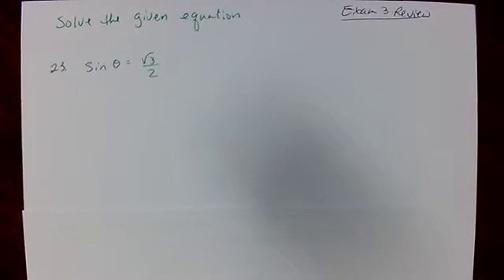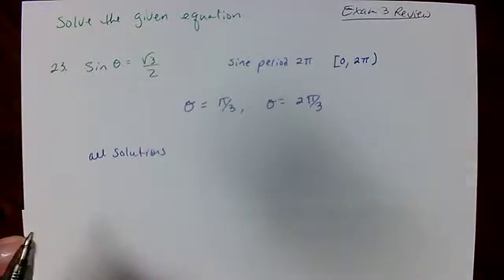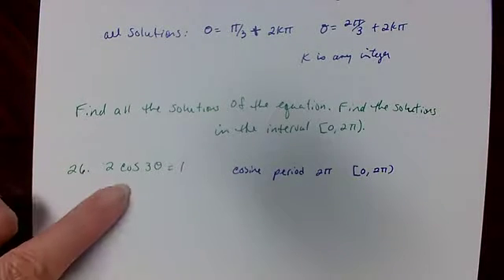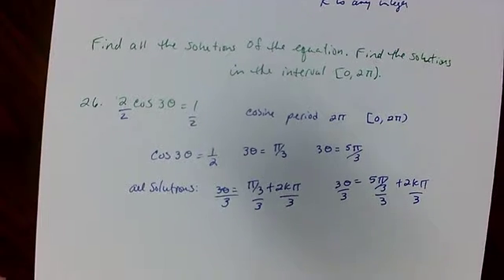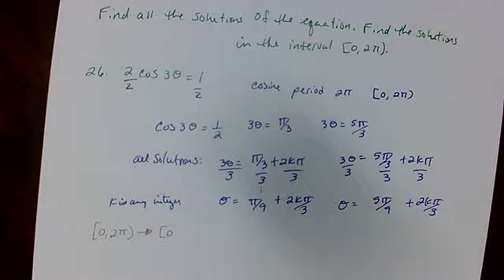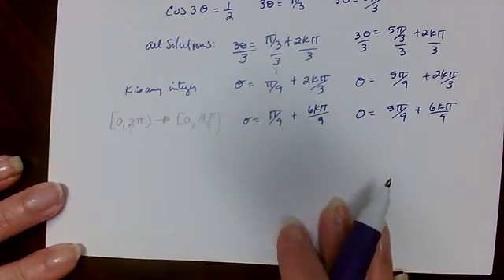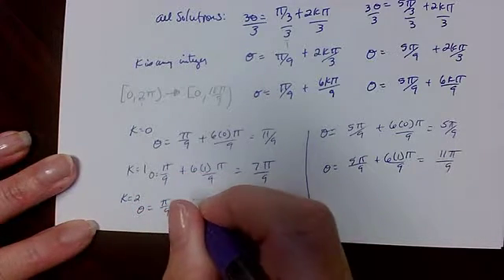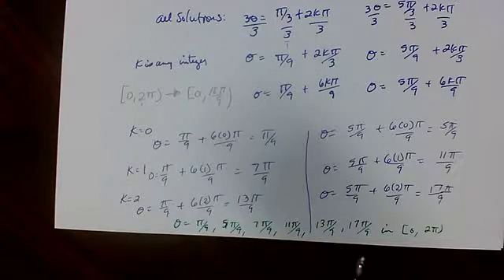Find all solutions of the trig equation